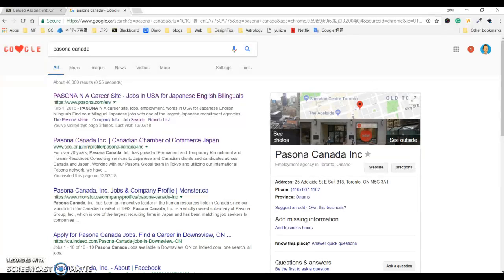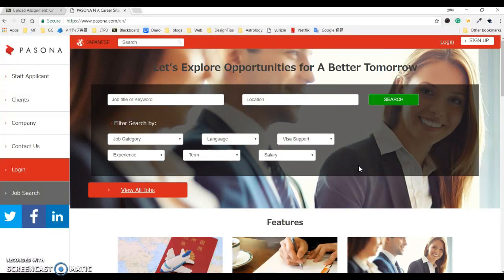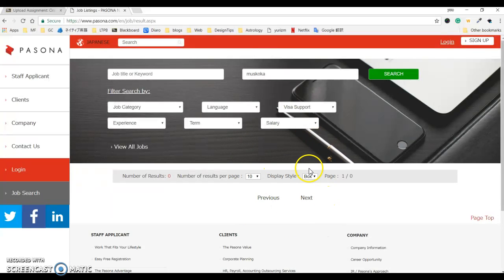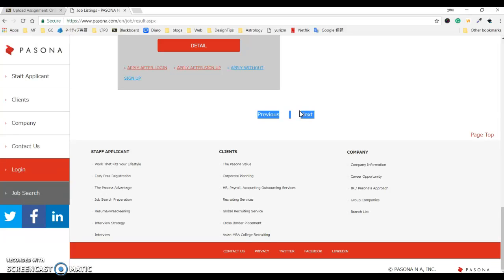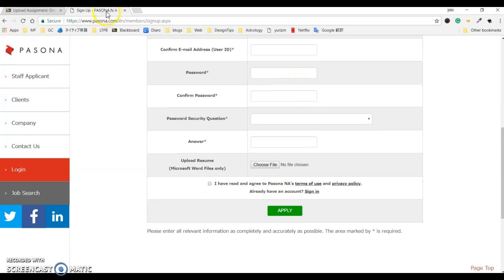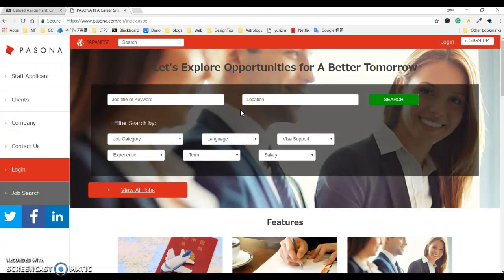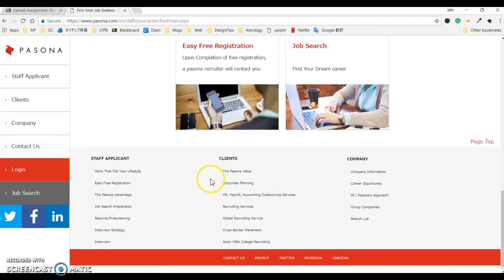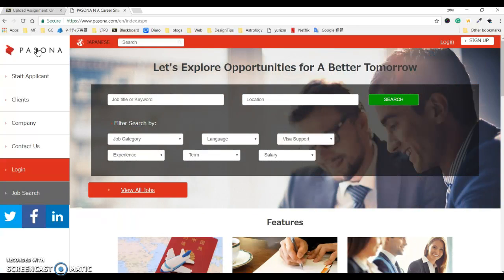COMP3027-Online Exercise 2: Pasona Canada: Yuta Imaizumi